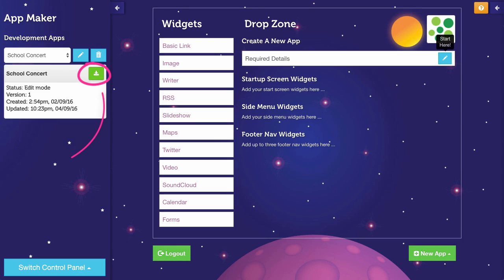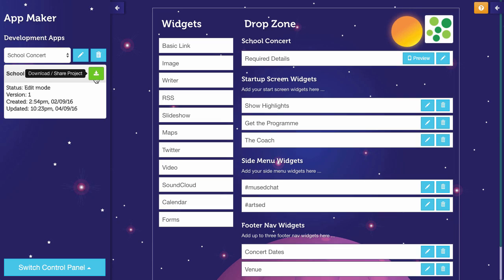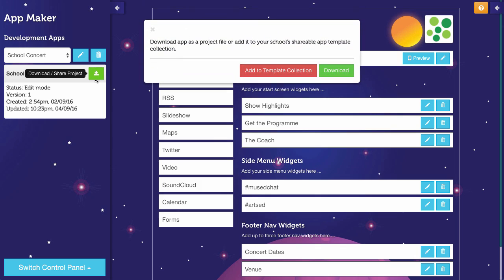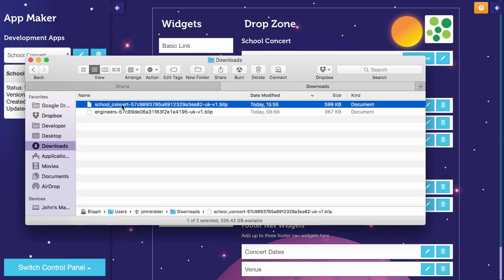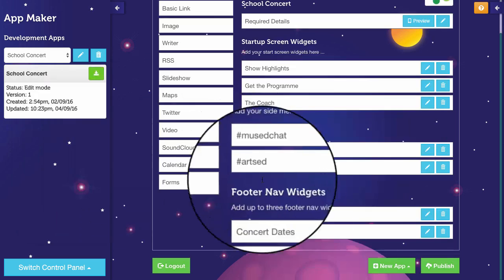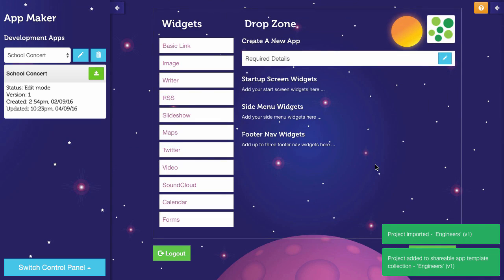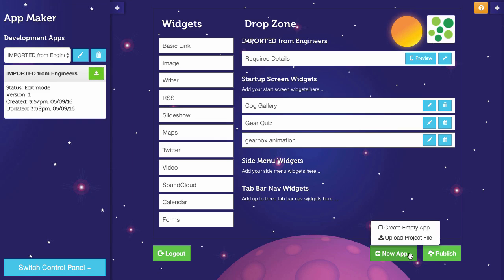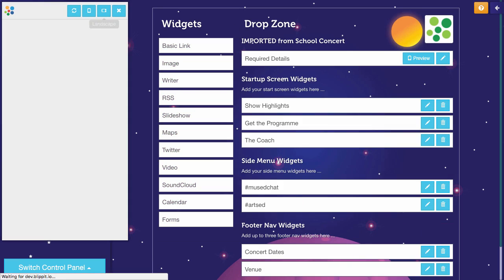Blippit App Maker - How to download and upload app project templates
Blippit App Maker now includes free unlimited downloads from your app project.  You can download and upload apps to share them whether you're a student or a teacher.  So easy. Such a time saver.